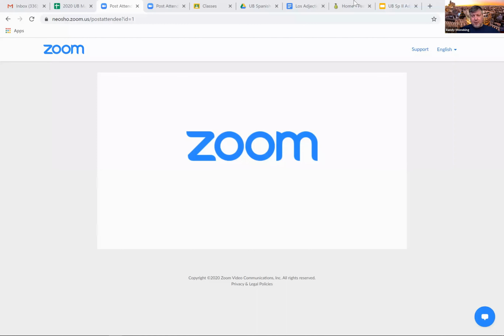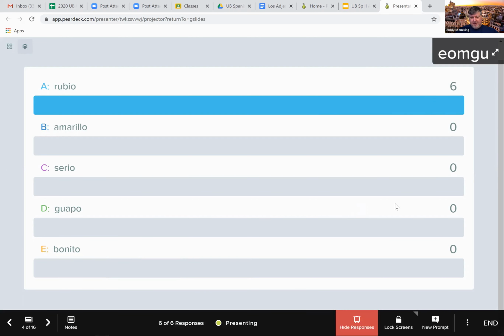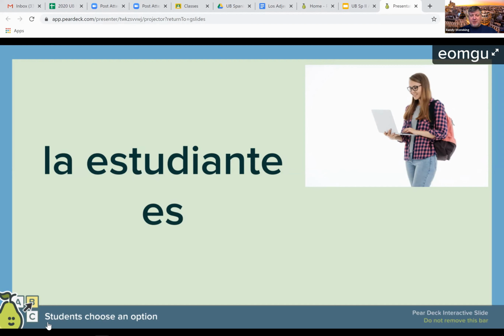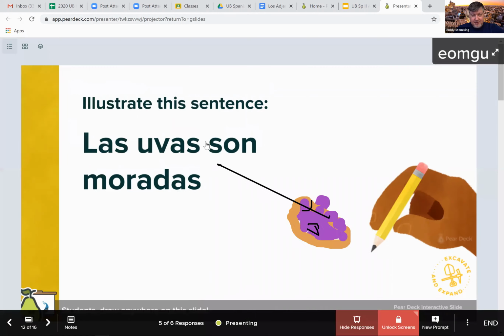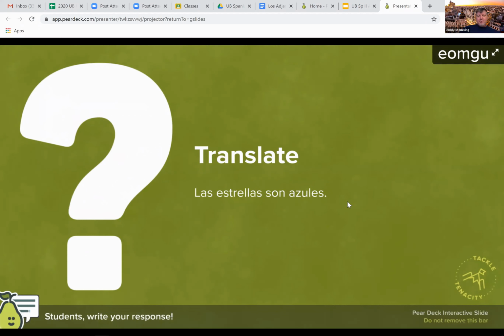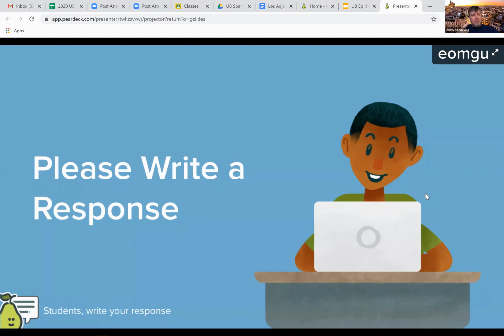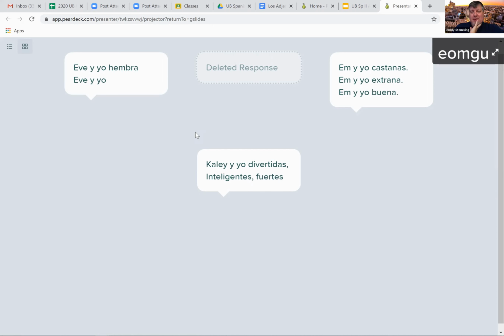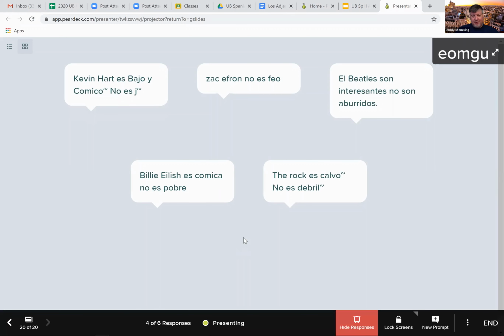Spanish 2: Week 4